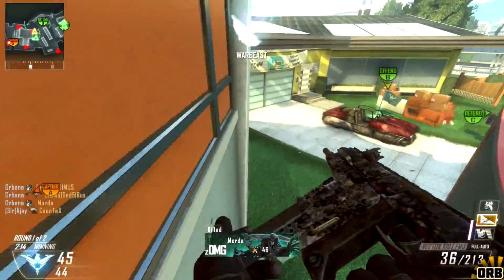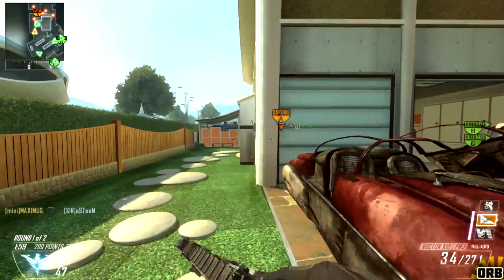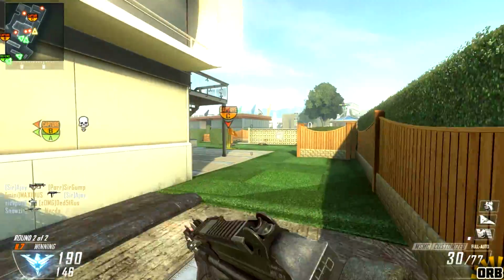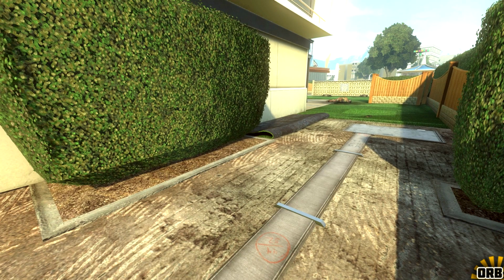Black Ops 2: 122-6 in Reg Domination - Let's talk Scorestreaks (1080p)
Please consider 'liking' the video if you enjoyed it guys.
What do you think is the best scorestreak in Black Ops 2?